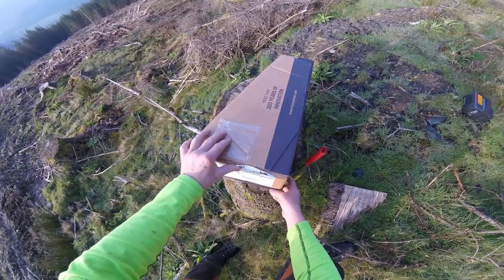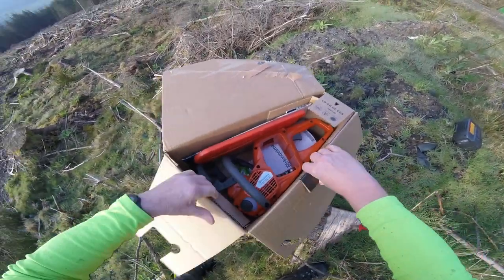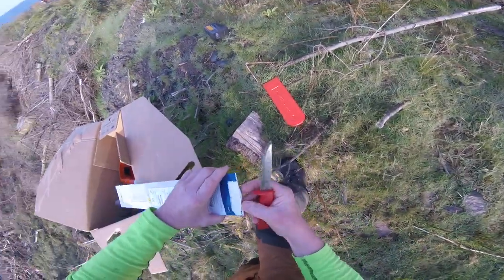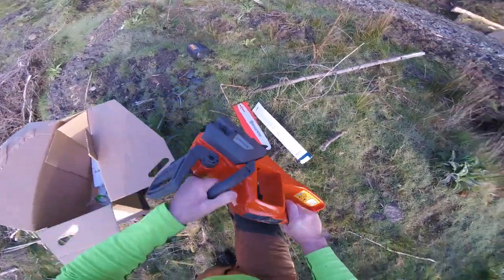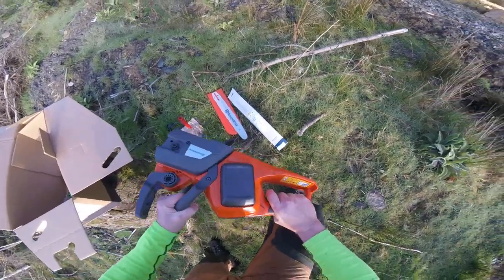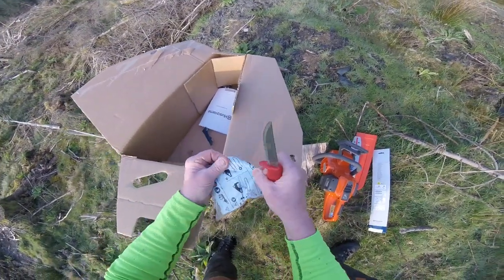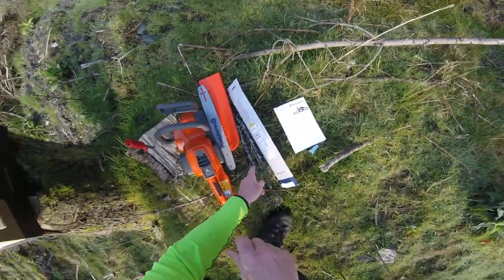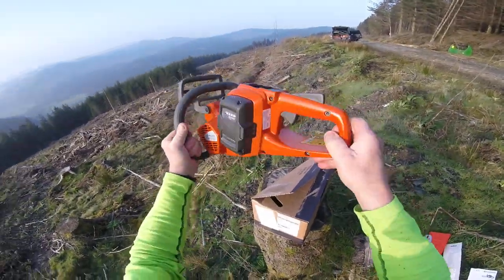Something very different - 535i XP can a battery saw cut it ?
Last summer I had asked about trying the battery saw after doing some Ash clearance where the stems were only 6" - 10" at the stump and although I was cutting over 1600 trees a day I did wonder how a battery saw would do ? Well I'll get to find out now thanks to Husqvarna Ireland. I don't think for a moment it will replace my 550 but for marking clearfell sales  and first thinning racks it has a place.